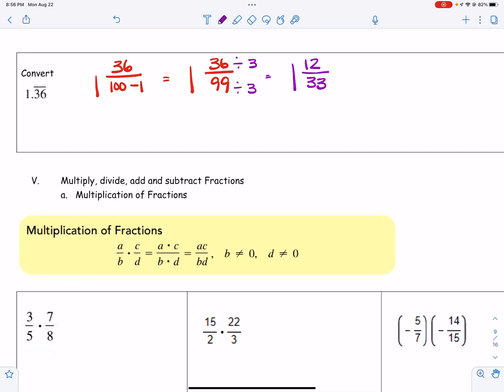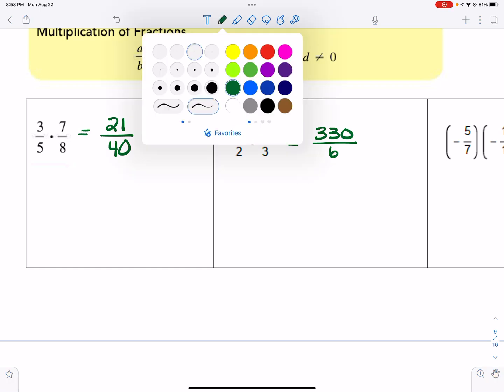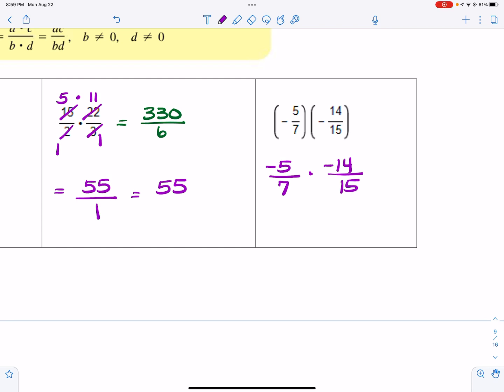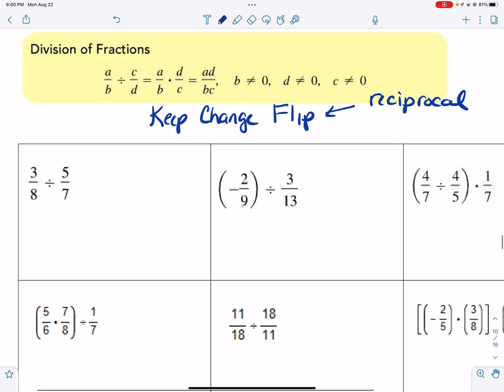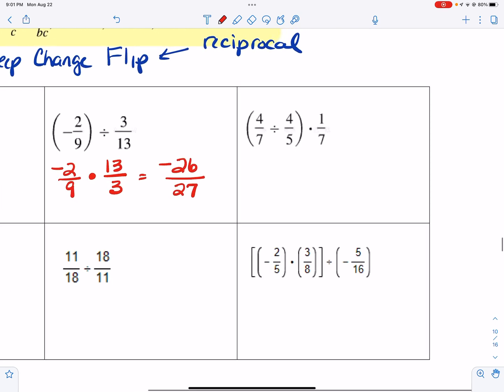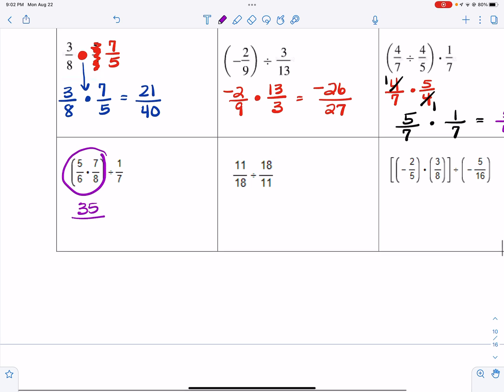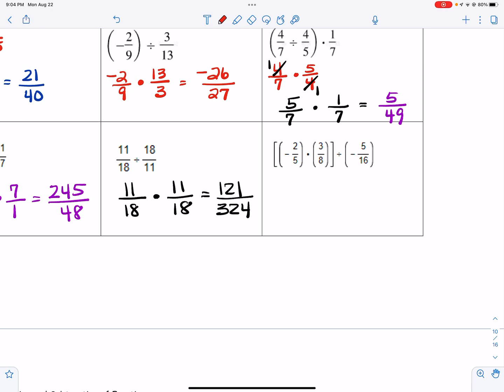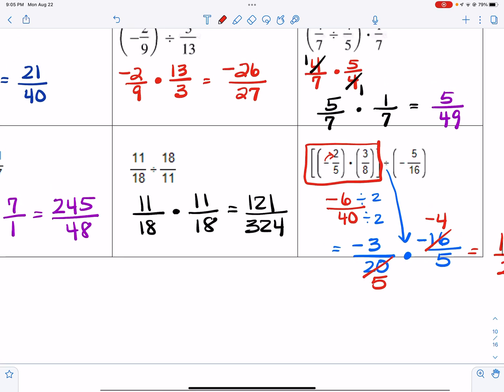M103, 5.3 Rational numbers, multiplying and dividing fractions